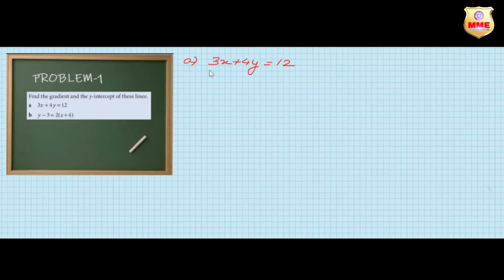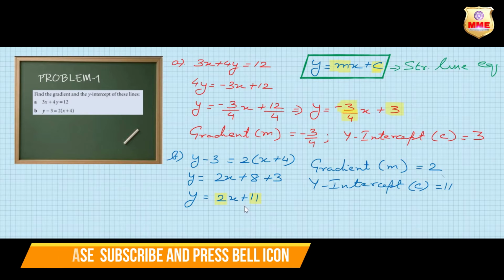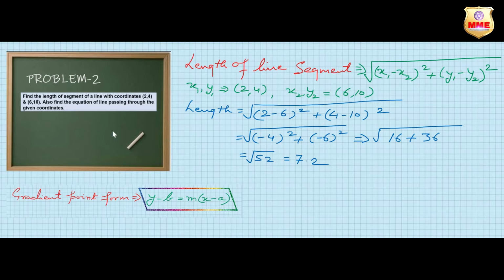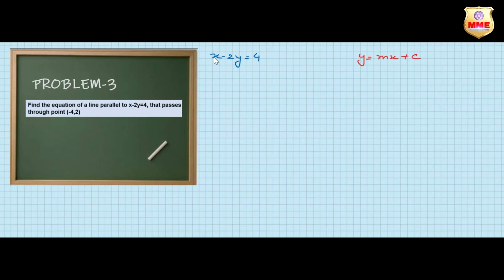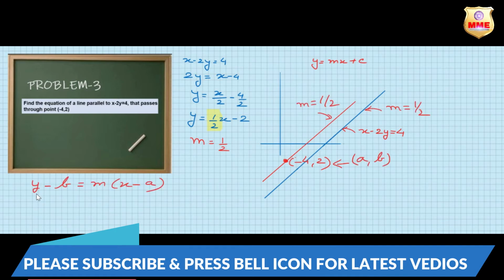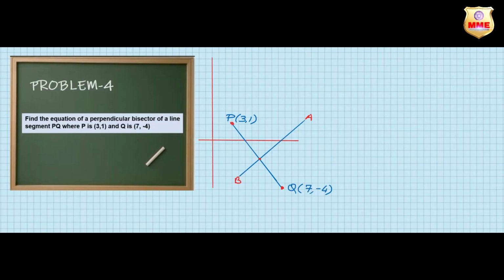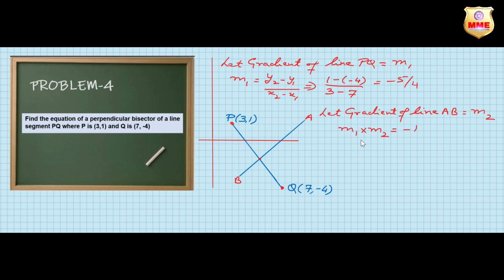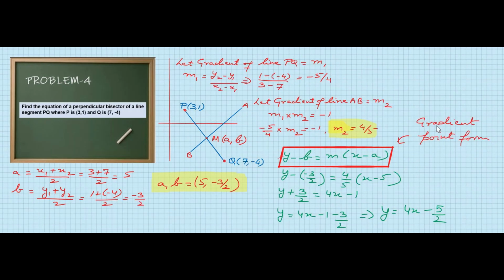COORDINATE GEOMETRY/STRAIGHT LINES PART II/PROBLEM SOLVING